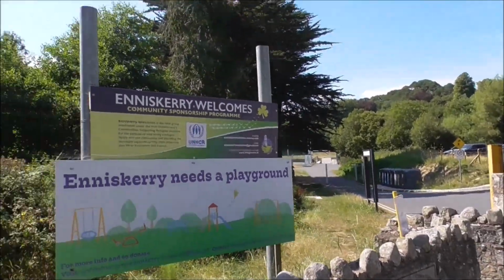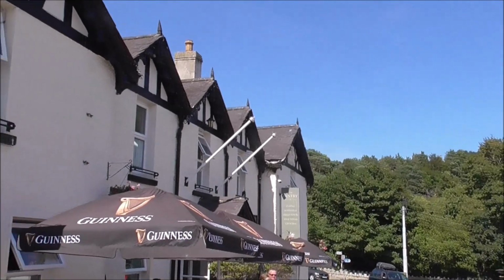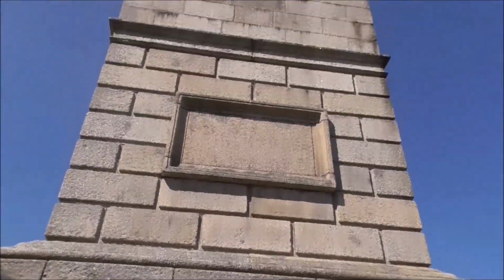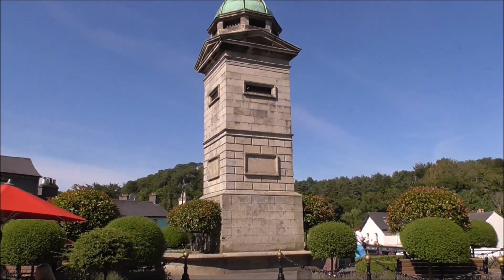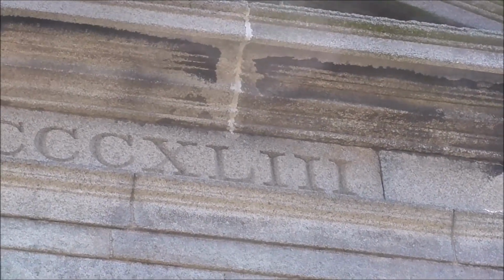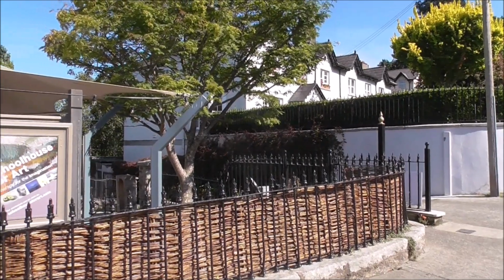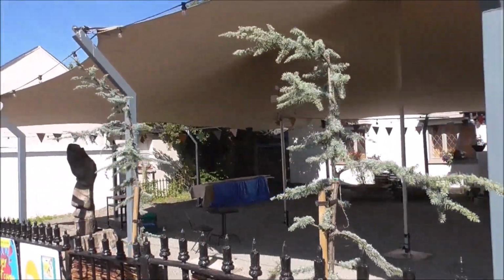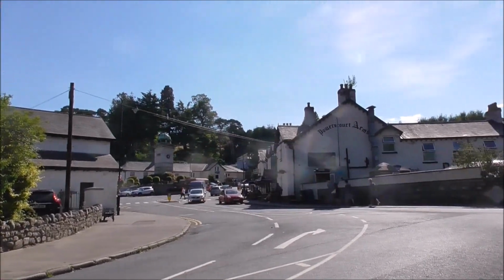Enniskerry Village Powerscourt Co Wicklow Ireland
This is our wee dander through Enniskerry village Co Wicklow. This quaint Irish village lies next door to the fabulous Powerscourt Estate.
( Many thanks to Richard White, who posted in very welcome detail about the Clock Tower that dominates the centre of the village. He says,
'The town looks very Georgian especially those houses you showed us. The Free-standing Renaissance style three–stage granite clock tower, built 1843, possibly to designs by John Louch, with cupola added in 1860 by Sir George Moyers.'

Enniskerry, (historically Annaskerry, from Irish: Áth na Sceire, meaning 'rugged ford') is a village in County Wicklow Ireland. The population was 1,889 at the 2016 census.
The town is situated on the Glencullen/Cookstown? River in the foothills of the Wicklow Mountains. It lies 24 km (15 mi) south of Dublin.  Bray, on the coast is the nearest large town.
Enniskerry is a planned estate village dating from the 1840s, with the original buildings designed in a neo-Tudor style. Later additions are Georgian. The Protestant population of the village attended church in the grounds of the Powerscourt Demesne until 1859. Mervyn Wingfield, 7th Viscount Powerscourt built a new church, Saint Patrick's, in the village, which was completed two years later, in 1861. This coincided with an extensive renovation programme that also established the Italian gardens at Powerscourt.
Film and TV connections
In 1944, Enniskerry was the setting for some scenes of Laurence Olivier's film adaptation of Henry V. The local community provided a number of the extras in the film.
Johnny Nobody (released in 1961) was partly filmed in Enniskerry.
Scenes from a number of other films, including P.S I Love You (2007) Into the West (1992) and Leap Year (2010) were also shot locally, and the Powerscourt Estate was used as a location for The Count of Monte Cristo (2002).
The village has been the set for numerous television advertisements. From 1996 to 2001, along with Avoca, County Wicklow, it played host to the television series Ballykissangel. On 16 March 2009, Meredith Vieira and Al Roker broadcast live in Enniskerry for NBC's Today Show.